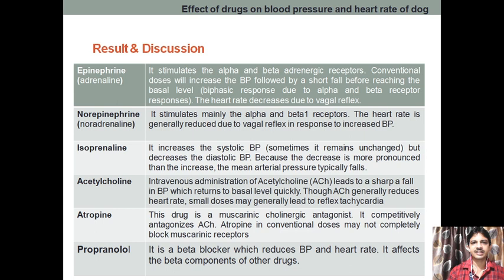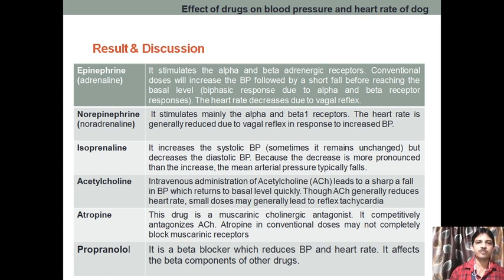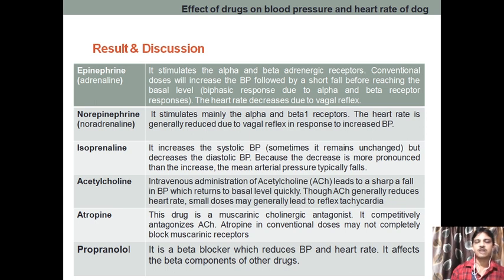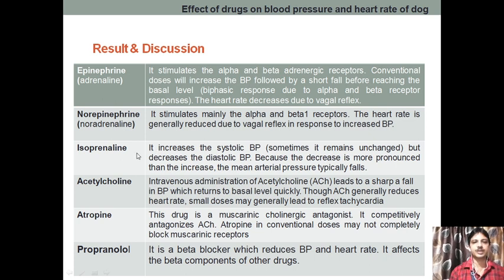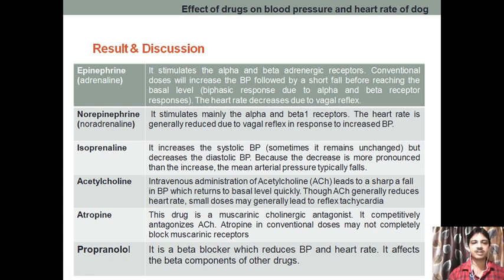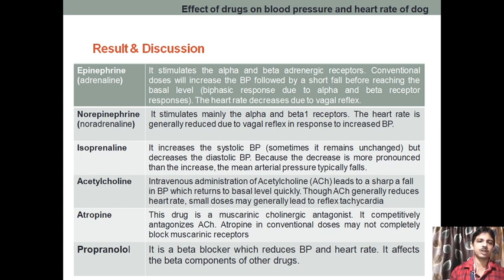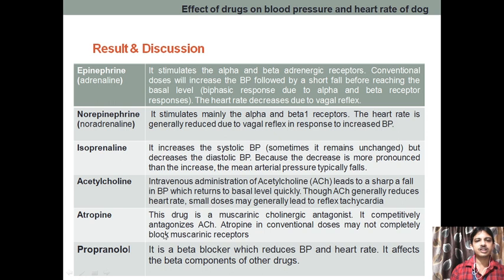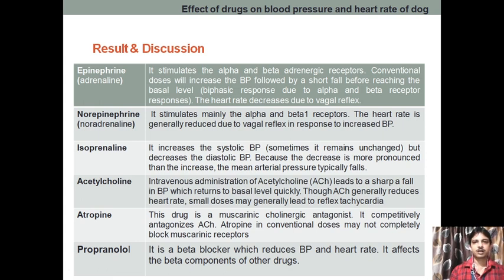EFFECT OF DRUGS ON BLOOD PRESSURE AND HEART RATE OF DOG (Part 3)